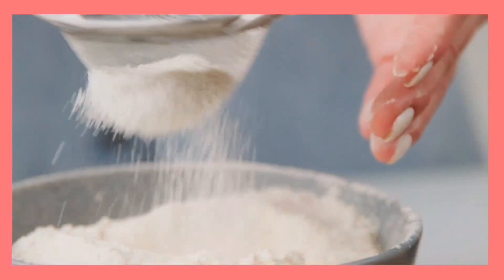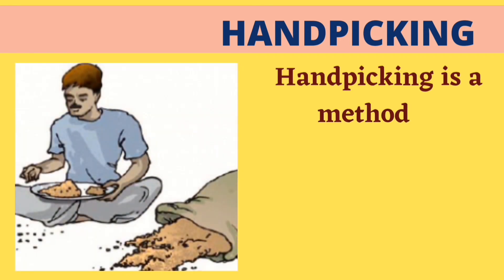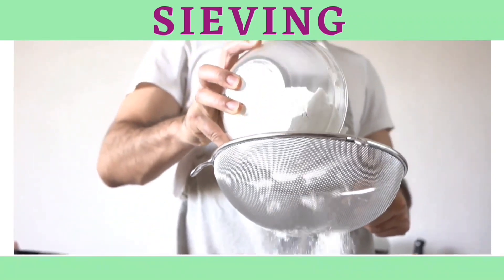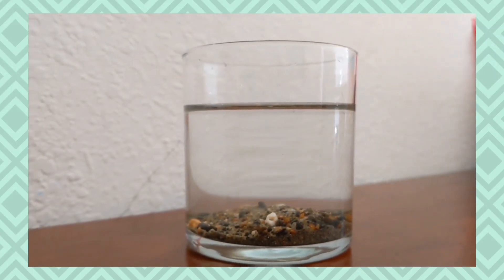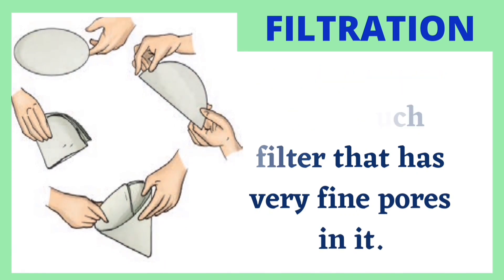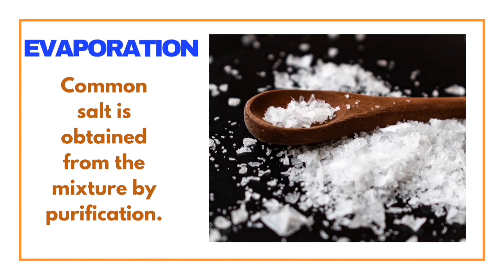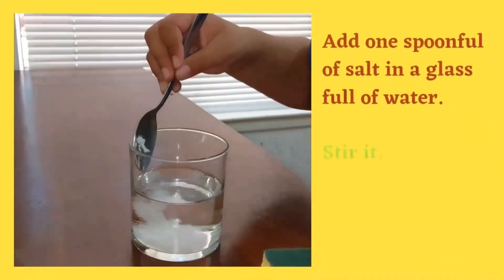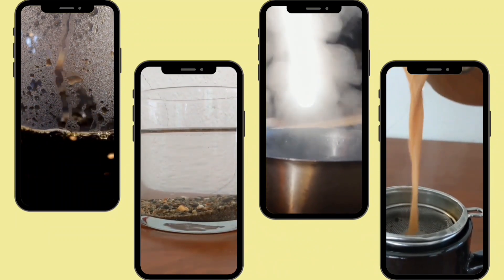Separation of Substances | Methods of separation Class 6 Science Chapter 5 | CBSE | Full chapter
We carry out the separation of the components of a mixture or an impure substance with the following purposes:

To remove the unuseful or harmful component.
To obtain the useful component.
To remove impurities for getting a pure sample.

Different methods of separation of substances and it's need.
-  Hand-picking
- Sieving
- Threshing
-Winnowing
- evaporation
- Sedimentation
- DECANTATION
- Condensation
- SOLUTION
- SOLUBILITY

Hope you like this simple and fun video..